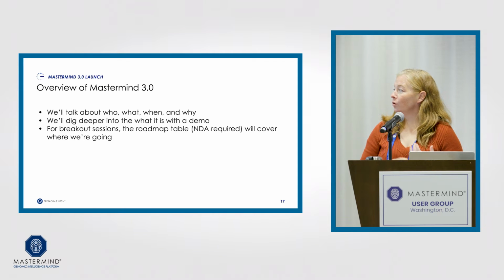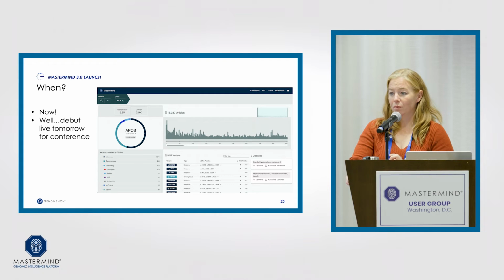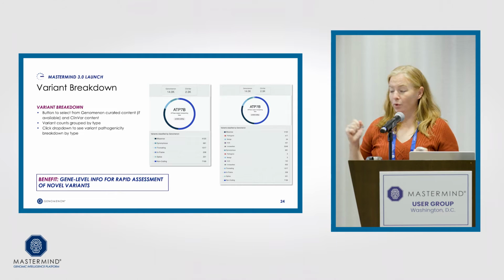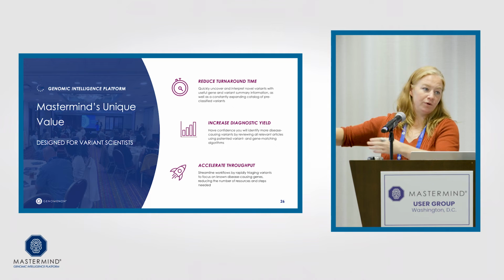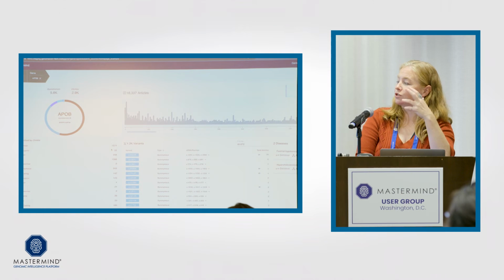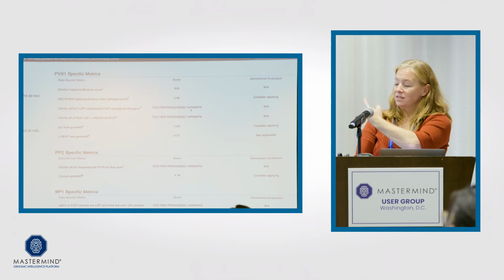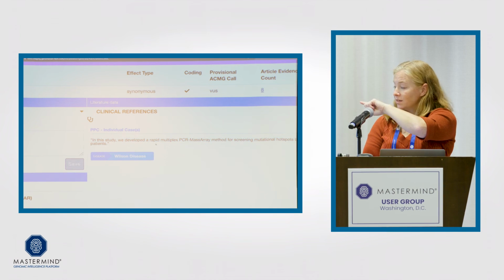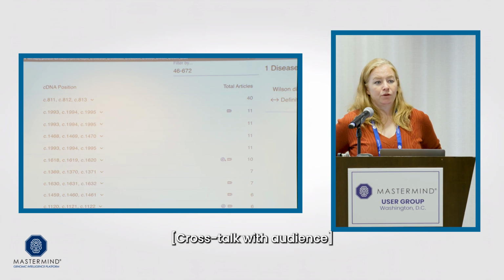Mastermind 3.0: Finding a Comprehensive Catalog of Gene Disease Relationships with Britt Jones, PhD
In this talk at the Mastermind User Group in Washington, D.C., Genomenon’s VP of Product Management and Customer Success, Brittnee Jones, PhD, discusses Genomenon's aim to take a big leap forward in the race to curate the human genome with the launch of Mastermind 3.0.

Genomenon is the first to curate the clinical exome at the gene level, providing a comprehensive catalog of gene-disease relationships, which accelerates novel variant curation, especially in large panels, whole exomes, and whole genomes. Mastermind’s new Gene Information Page puts comprehensive gene information and ACMG gene-wide parameters for interpretation of variants in large panels/whole exomes/genomes at your fingertips, so you can find the answers you need from just one platform. Our expert team is adding new curated variants to Mastermind every week, a constant heartbeat of provisional classifications you can trust (accompanied by the evidence), which saves valuable time for variant scientists.